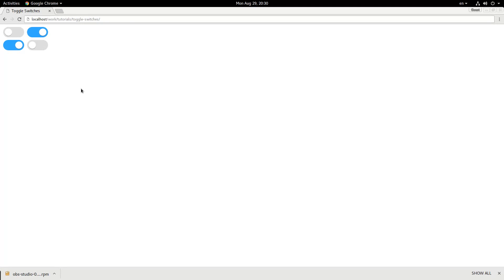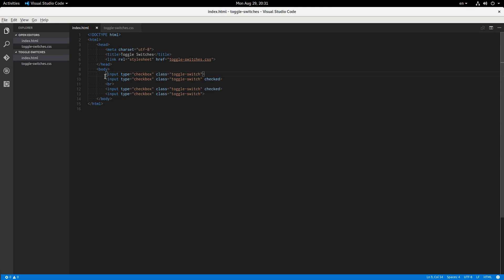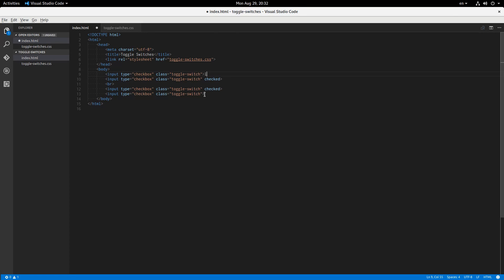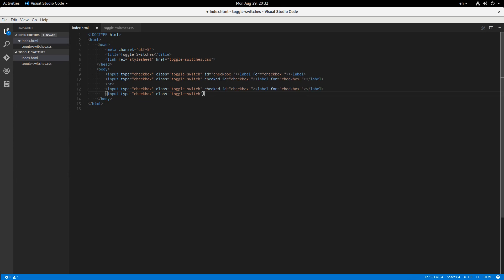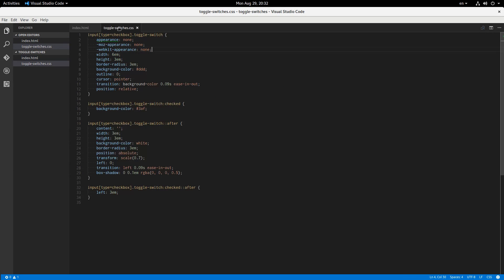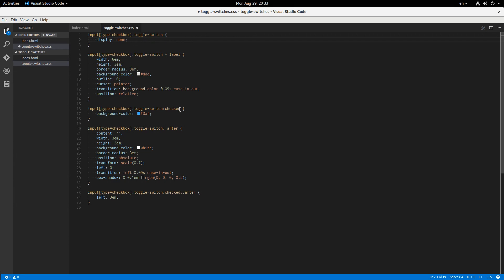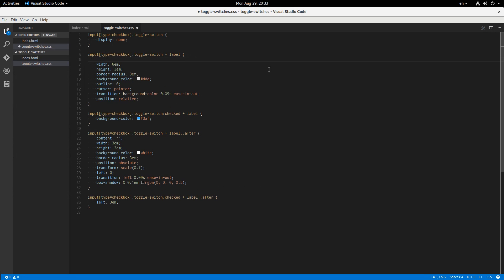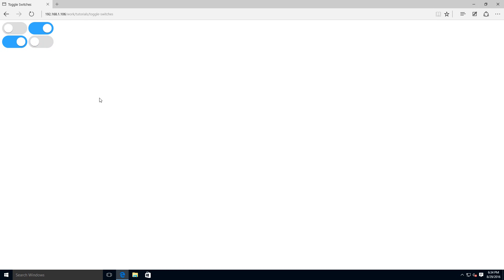Toggle Switches Part 2: Cross-Browser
Let's make those toggle switches cross browser. Originally, the code only worked in Webkit-based browsers, but for the best all-around user experience, it should work properly in ALL major browsers, so we're going to test it out in Chrome, FireFox, and Microsoft Edge.